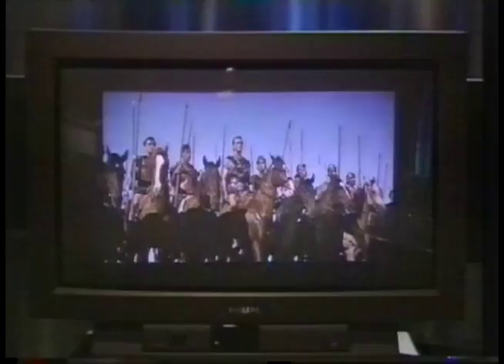Film 91 - Barry Norman demonstrates Widescreen Television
In a piece on the re-release of Spartacus, Barry demonstrates the "expensive novelty' of a Widescreen-shaped TV, by showing a clip of Spartacus. Which is cropped to the wrong ratio. Oh well.